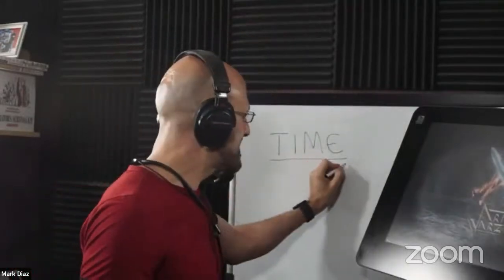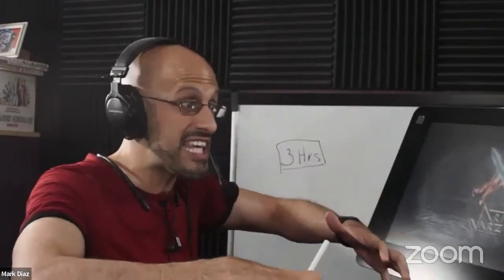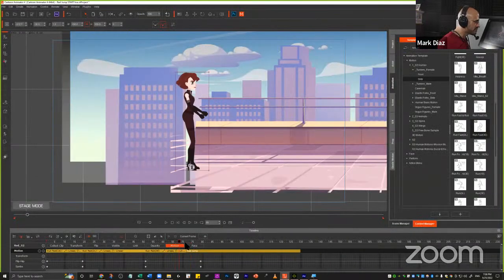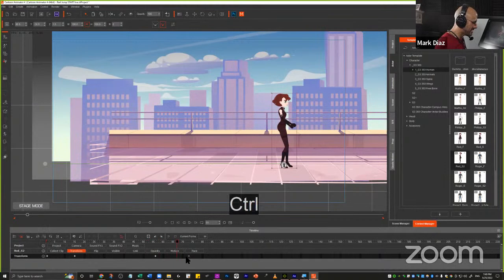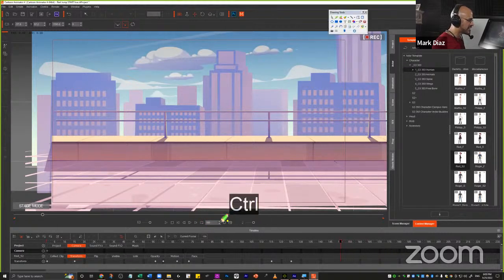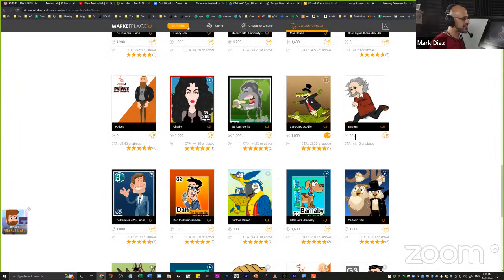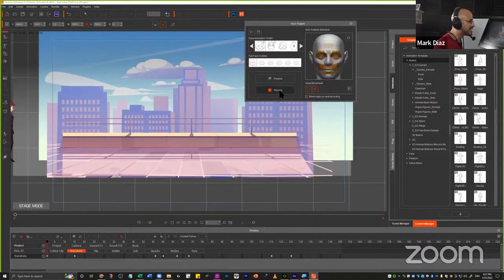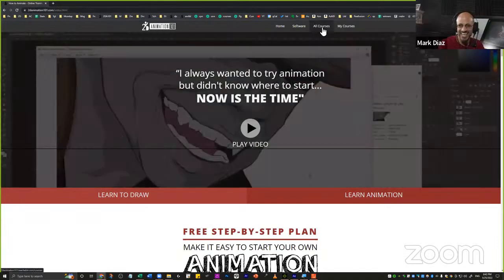[Webinar] Speed up your 2D Animation Production in After Effects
To get a professional finished look in After Effects projects, now you can enjoy a seamless workflow to Cartoon Animator. The pipeline gives the highest flexibility on final compositing and VFX editing. This webinar will share first some Cartoon Animator tips then show how to add scene FX in After Effects. After this webinar, you'll be well on your way to being a professional with Cartoon Animator 4.

Live Demo Outline:
- Animating in Cartoon Animator
- After Effects Pipeline
- Adding Scene FX in After Effects
- Q&A Time